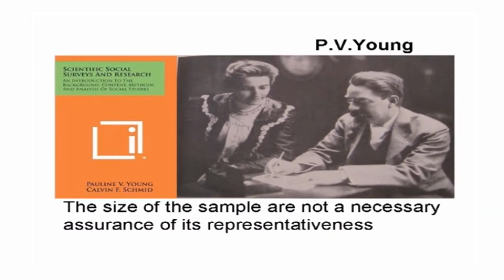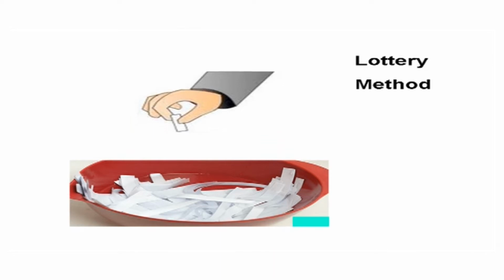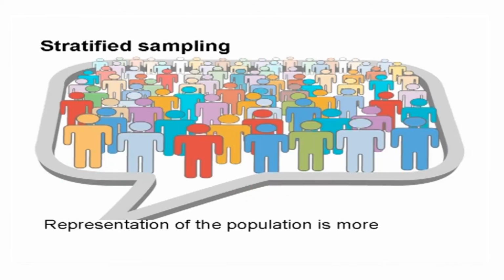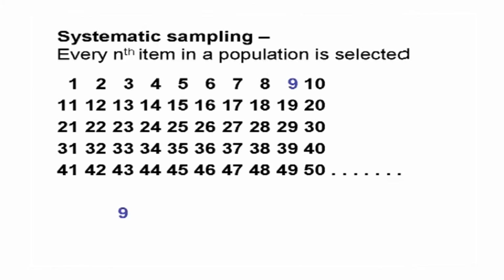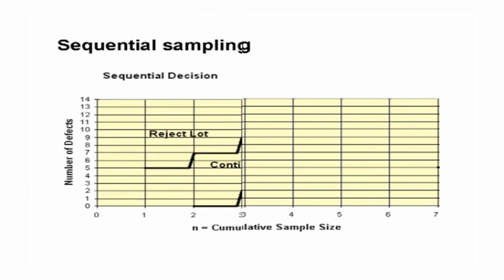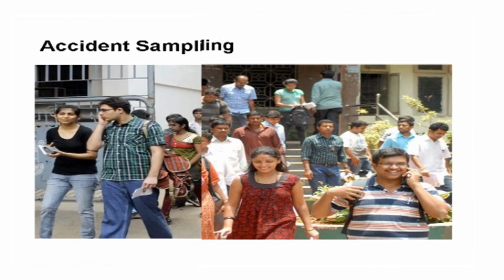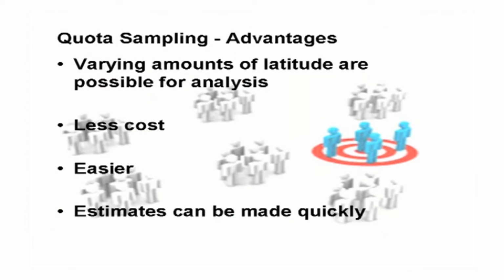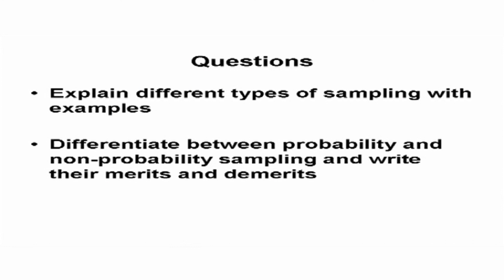20 Sampling - Types